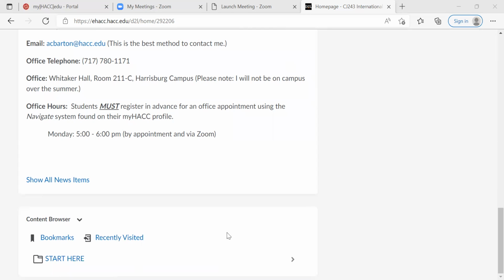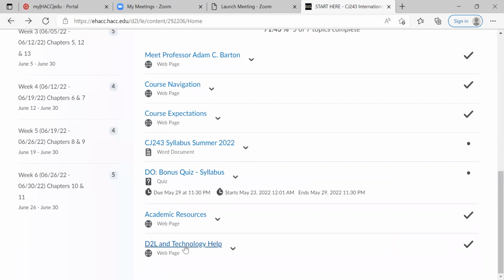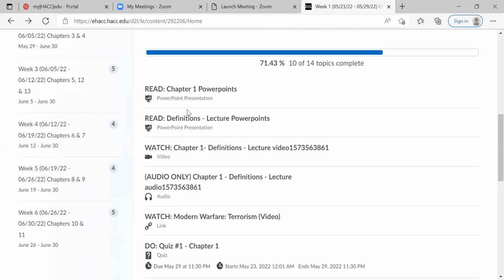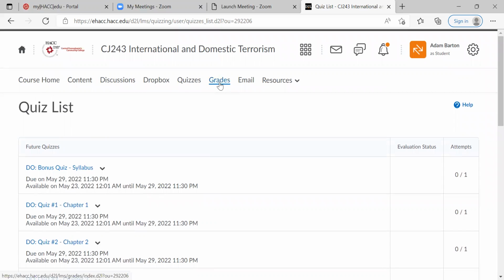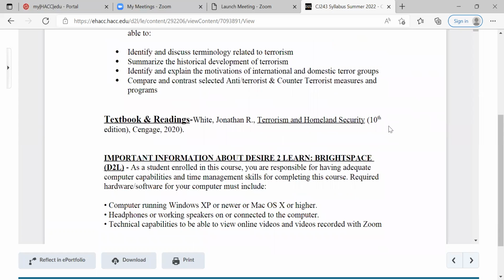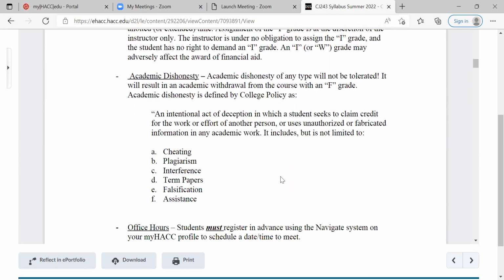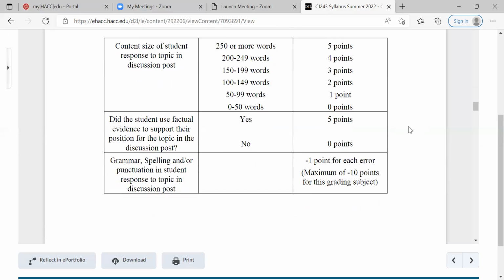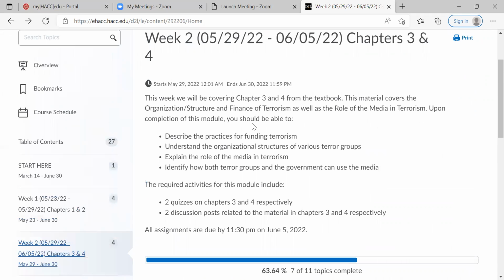CJ243 Course Navigation Video